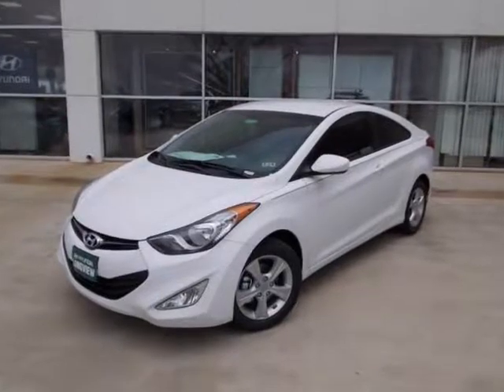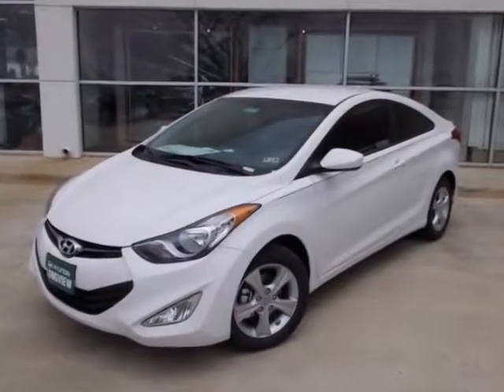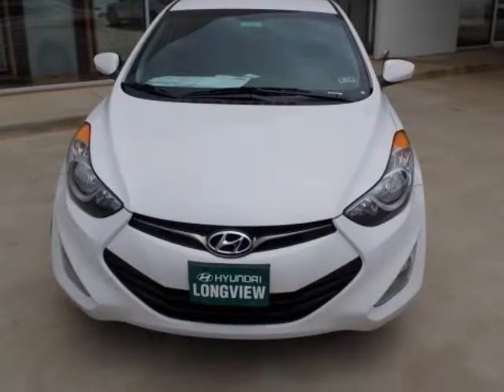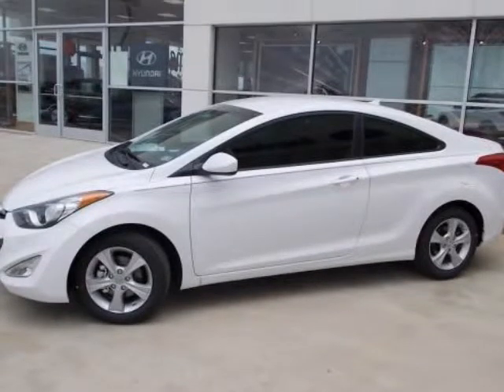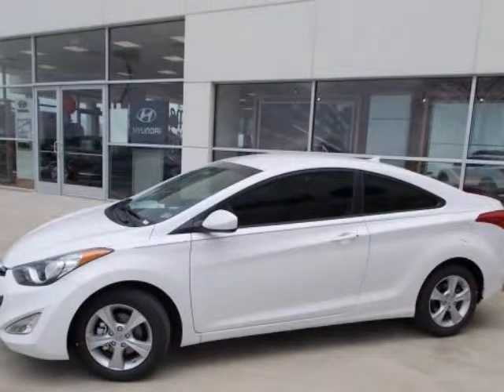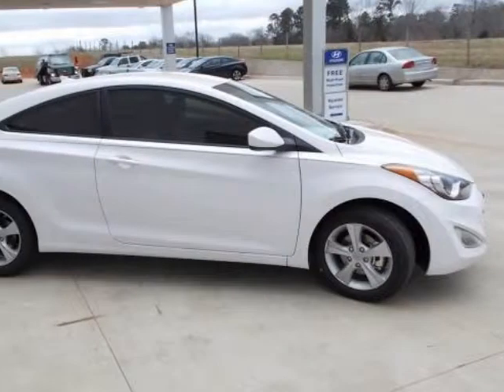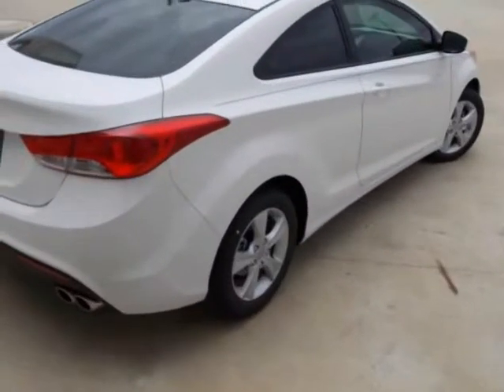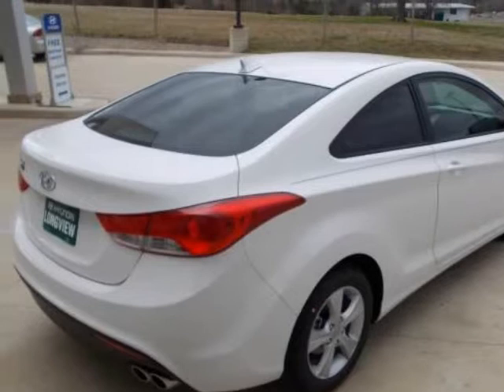2013 HYUNDAI Elantra Coupe 2dr Auto GS TRACTION CONTROL POWER WINDOWS FOG LIGHTS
2013 HYUNDAI Elantra Coupe 2 Door Auto GS
Stock Number: DU018362
VIN: KMHDH6AEXDU018362

We think you will love this PRE-OWNED 2013 HYUNDAI Elantra Coupe 2 Door Auto GS which has 150 miles. It comes fully equipped with 1.8 Liter Dohc Mpfi D-Cvvt 16-Valve I4 Engine, 16 Alloy Wheels, 60/40 Split Fold-Down Rear Seats, and many other features.Please call us for a walk around description of the vehicle or to schedule a test drive.